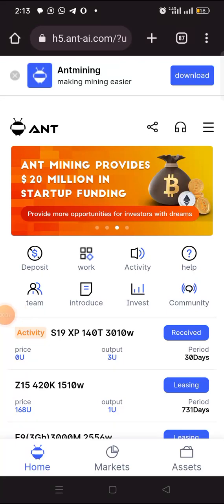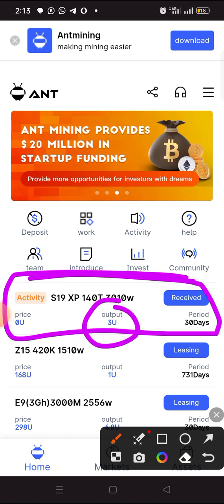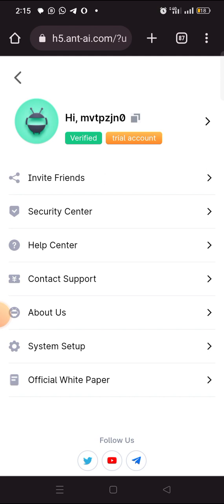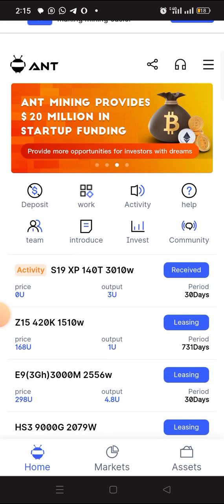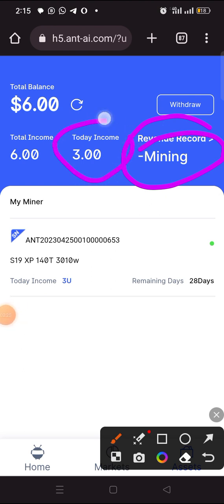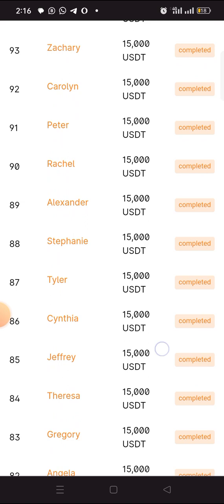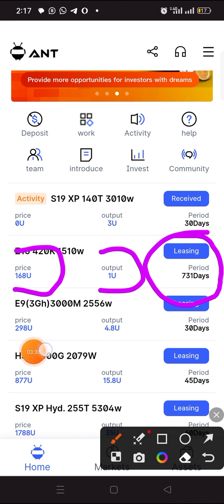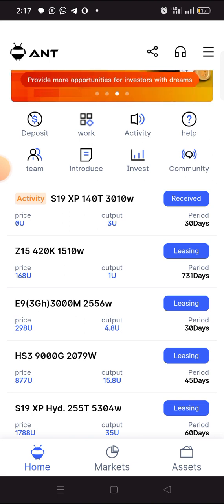h5.ant-ai.com Review | Antmining Review • How to Earn $3 Daily for free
BUY AND SELL ANY CRYPTO ON THESE EXCHANGE

1. BYBIT EXCHANGE

2. BINANCE EXCHANGE

3. SUPEREX EXCHANGE

4. YELLOWCARD EXCHANGE